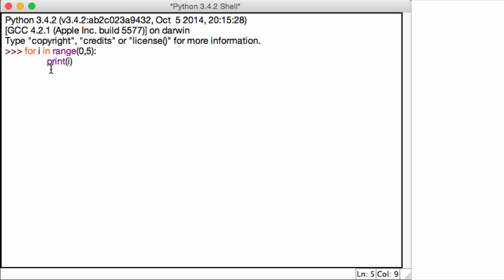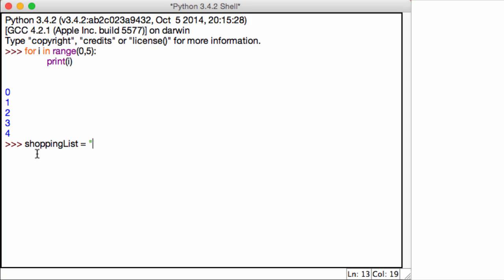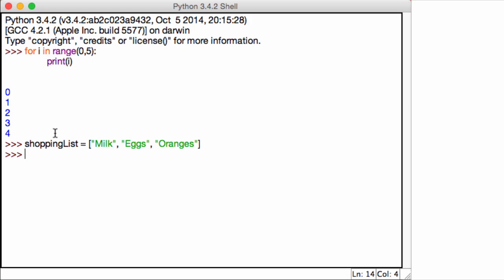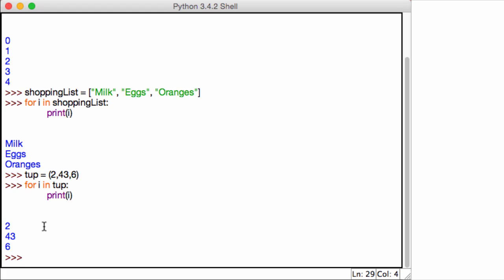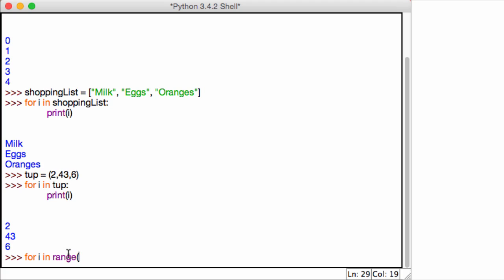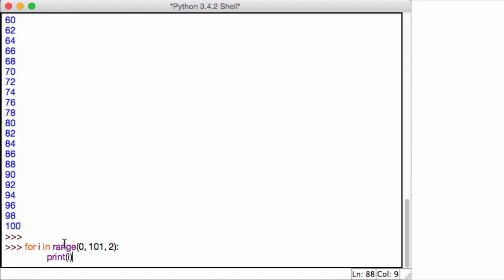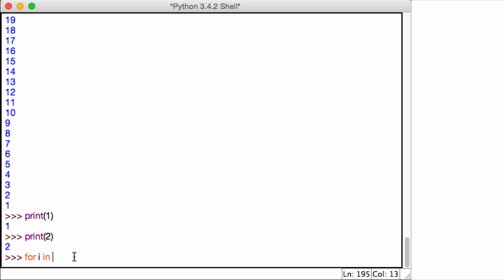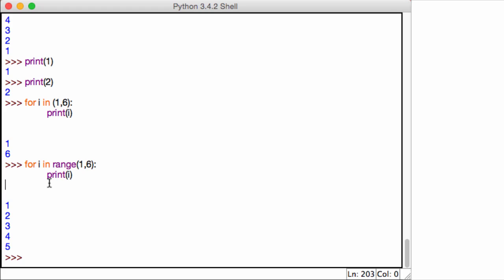30 For Loops